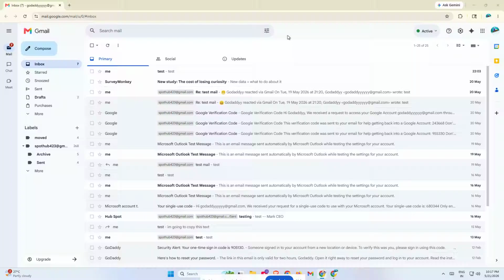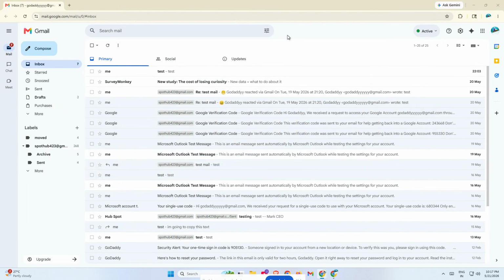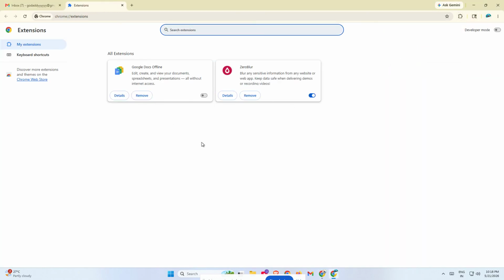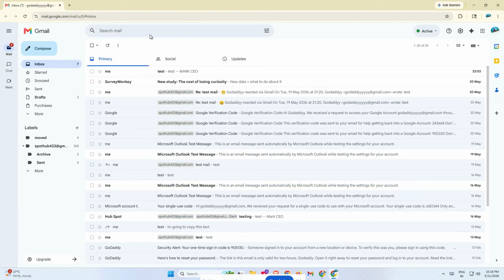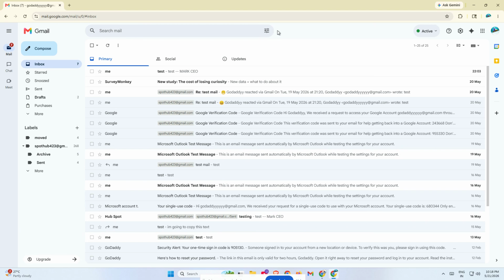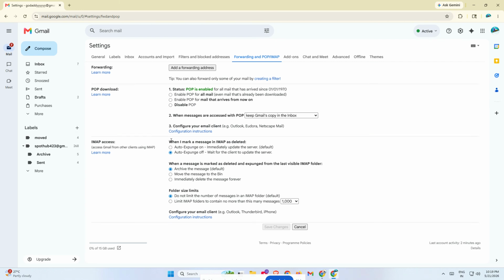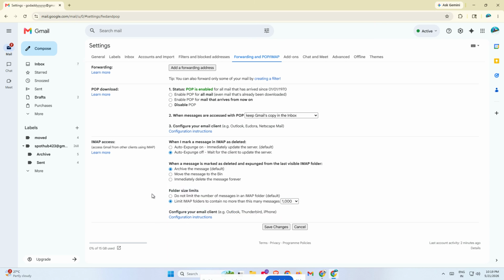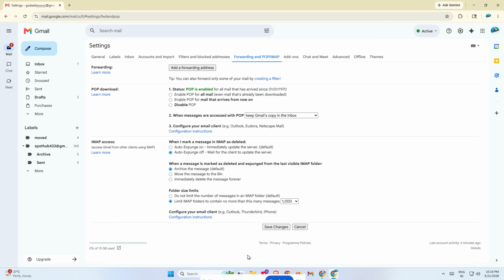Fix Gmail Error Code 0X800Ccc0E [Quick Email Fix Guide]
Learn how to fix Gmail error code 0x800ccc0e in Outlook or Windows Mail by checking VPN, refreshing your email app, and enabling IMAP in Gmail.
This quick tutorial walks you through the most common connection settings that stop Gmail from syncing properly.

🕚Timestamps:
0:00 Intro
0:18 What Gmail Error Code 0x800ccc0e Means
0:43 Turn Off VPN Or Proxy
1:06 Restart Outlook Or Windows Mail
1:30 Check Gmail IMAP Settings
1:58 Verify IMAP Configuration
2:25 Final Test And Wrap Up

✍️What You'll Learn In This Video:
• How To Fix Gmail Error Code 0x800ccc0e
• How To Turn Off VPN Or Proxy For Email Sync Issues
• How To Refresh Outlook Or Windows Mail Connection
• How To Enable Gmail IMAP Settings
• How To Check Gmail IMAP Configuration
• How To Resolve Gmail Server Connection Errors

💡Pro Tips For Gmail Error Code 0x800ccc0e:
• Restart your email app after making any setting changes
• Use Gmail’s official IMAP settings for the best connection stability
• Temporarily disable VPNs, proxies, or firewall tools during testing
• If the issue continues, remove and re-add the Gmail account in Outlook or Windows Mail